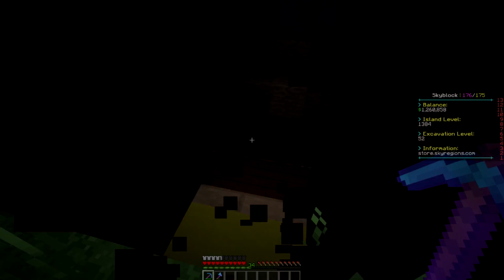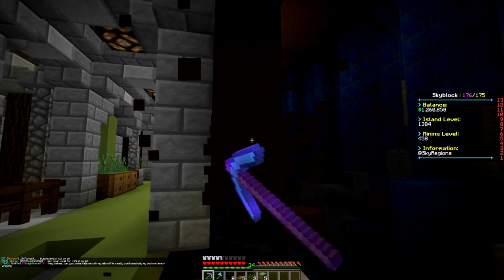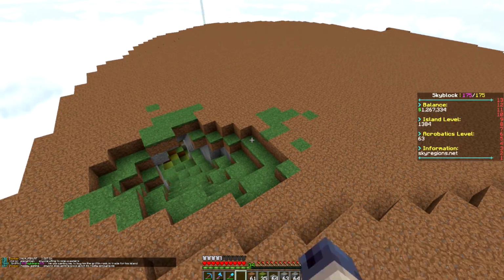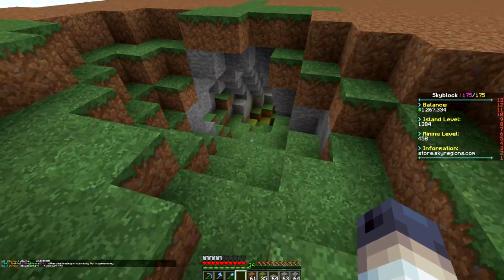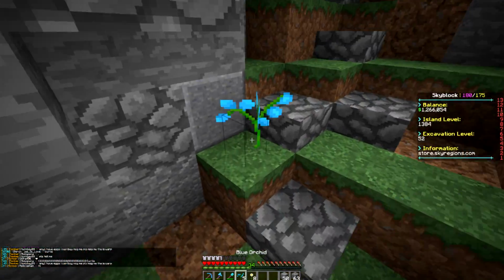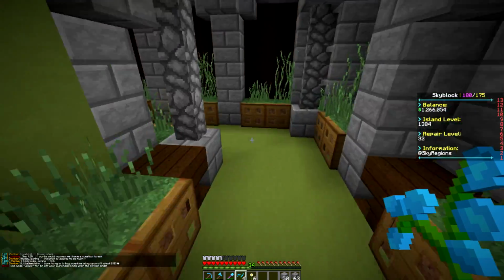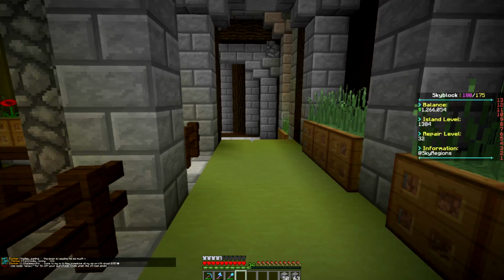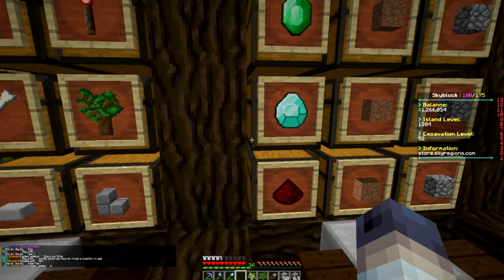Minecraft SkyRegions SkyBlock Episode 6 (Part 2) | New Cave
In today's video I bring you the 6th episode of SkyRegions, part 2!